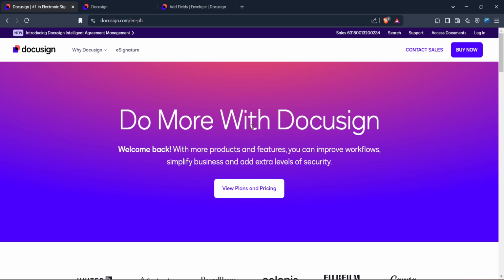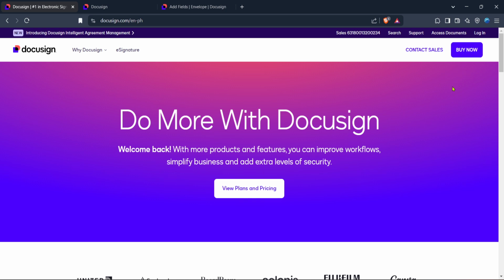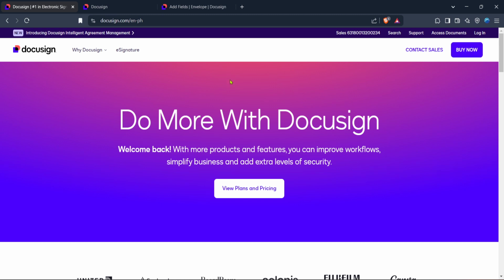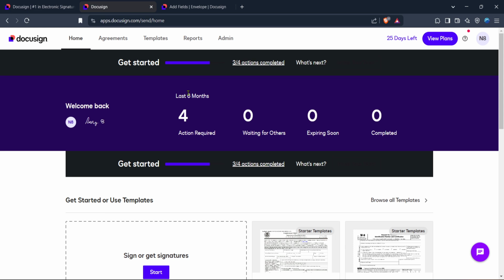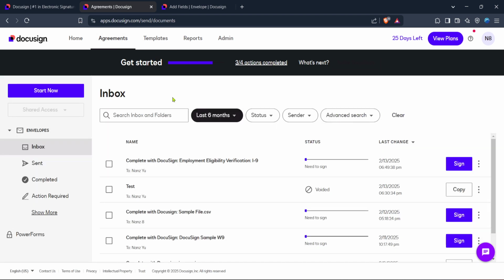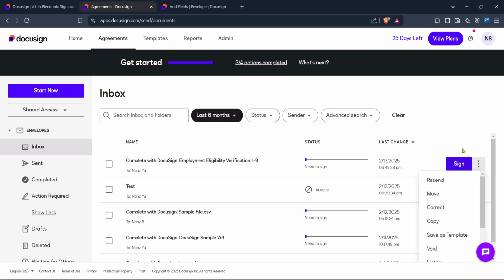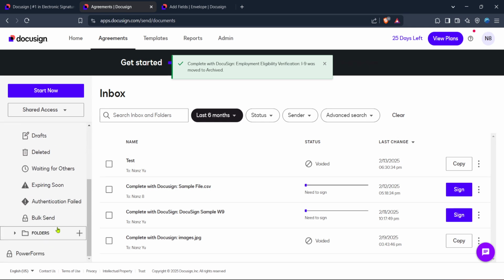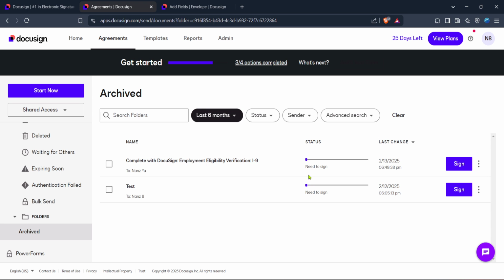How to Archive Signed Documents in Docusign (easiest Way) (Full 2025 Guide)